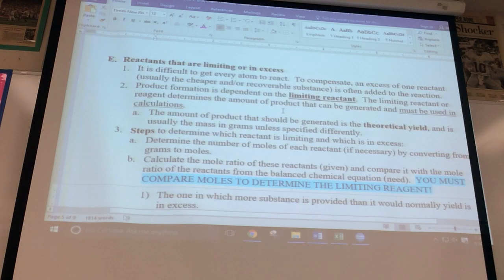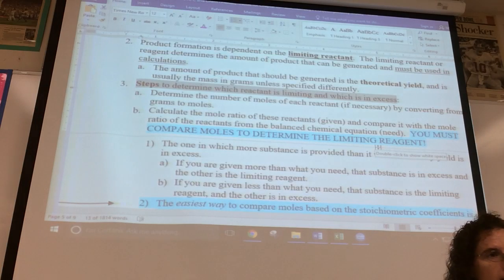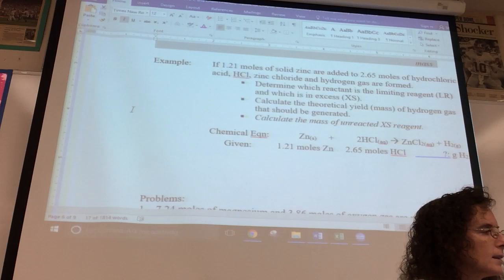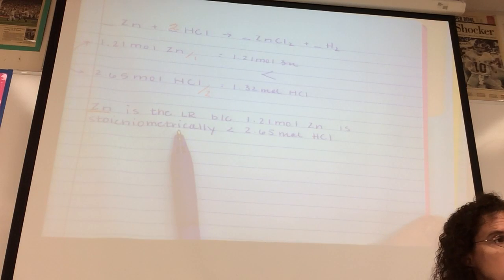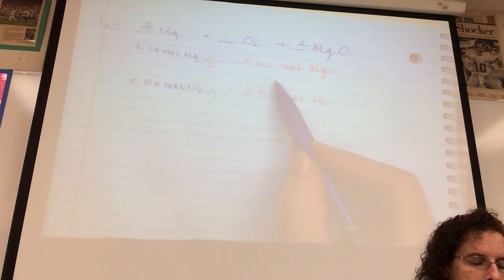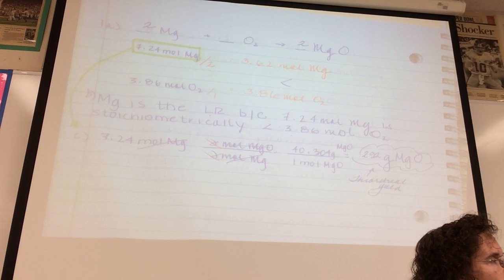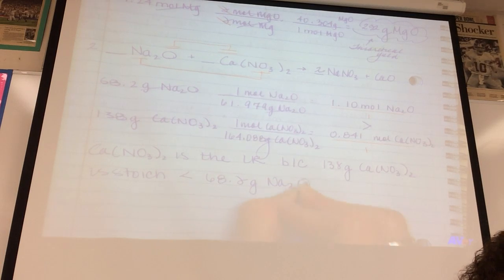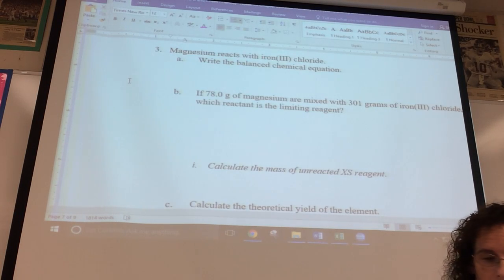Stoich 4 LR